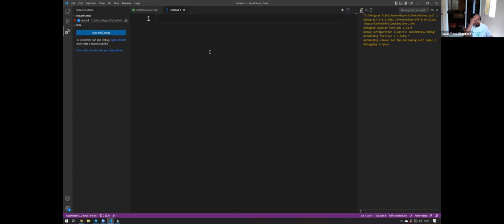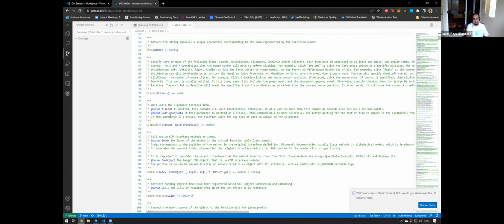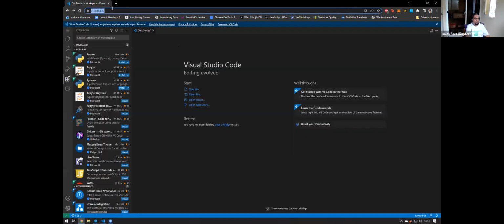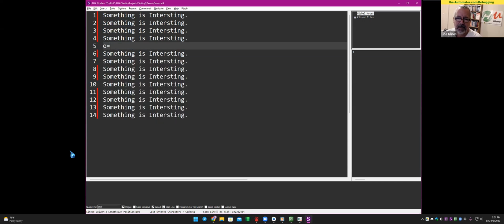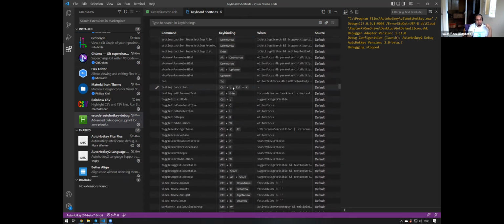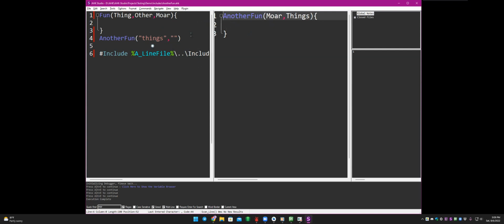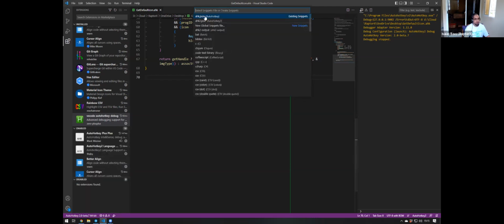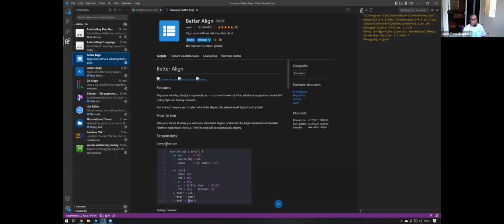AHKCon Year 1 - IDEs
AHkcon aug 2022